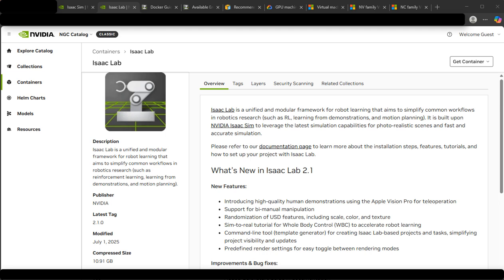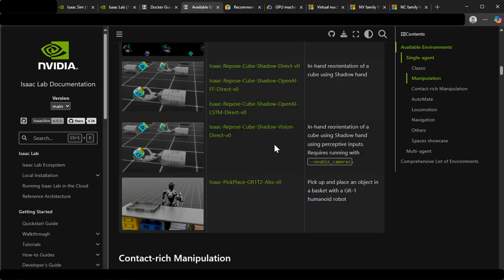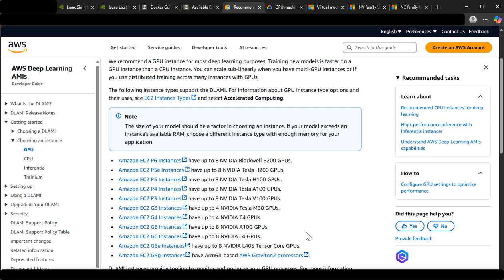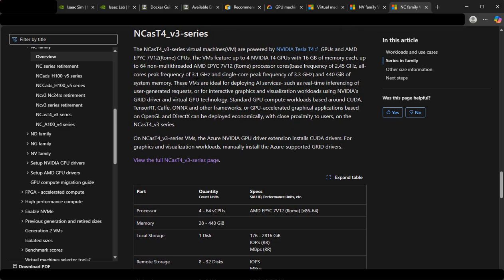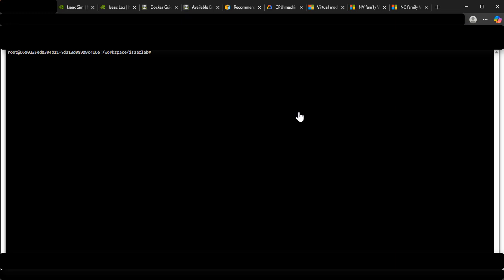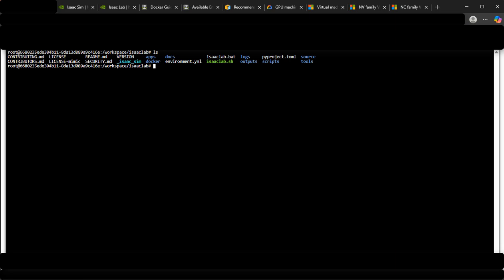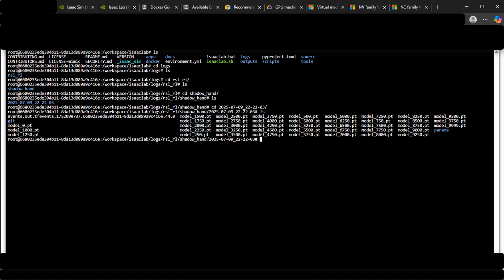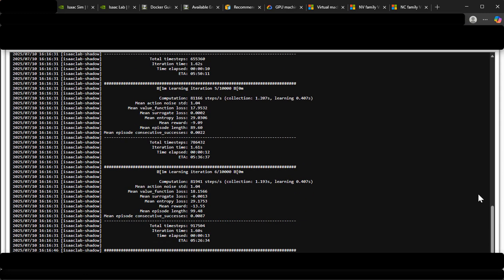Running IsaacLab with IsaacSim on NVIDIA L4 in the Cloud headless on-demand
Enabling Robotics Dev Experience one step at the time: Running IsaacLab with IsaacSim on NVIDIA L4 in the Cloud headless on-demand for dex shadow hand RL policy training